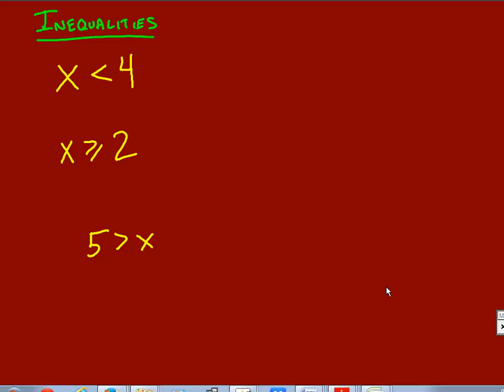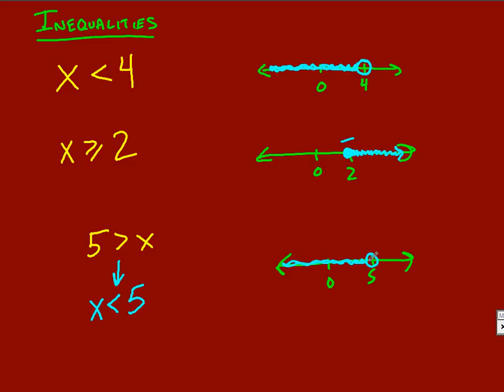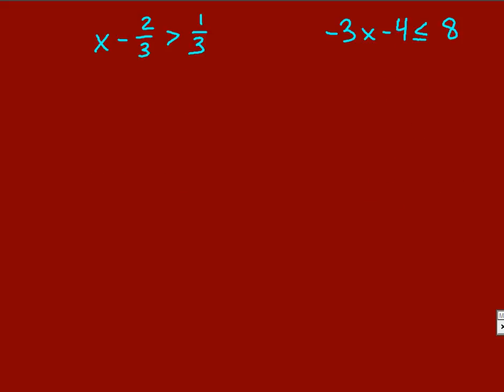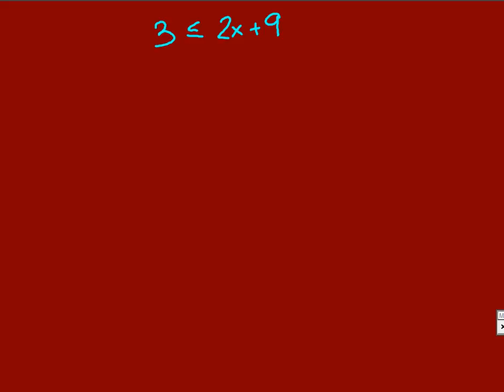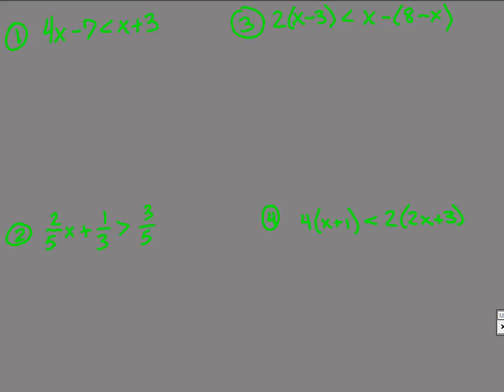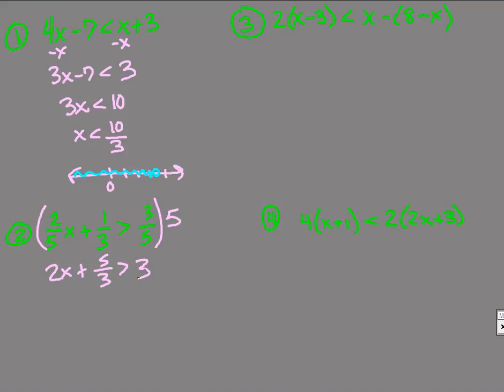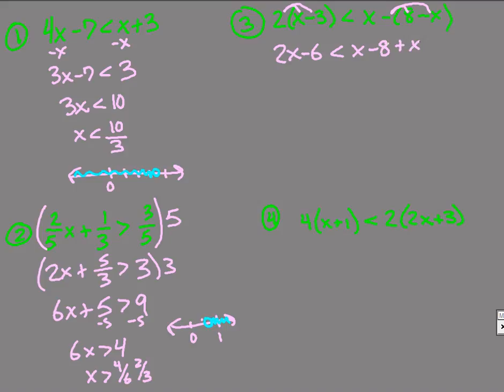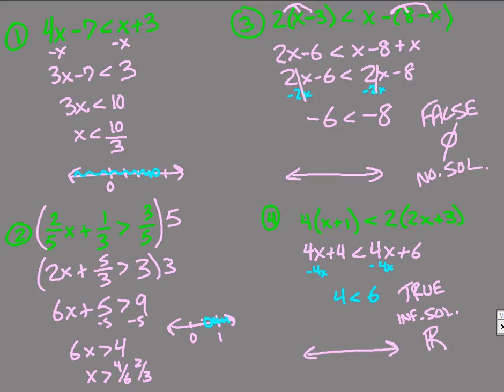1b inequalities in one variable